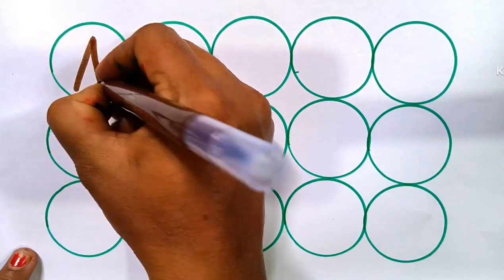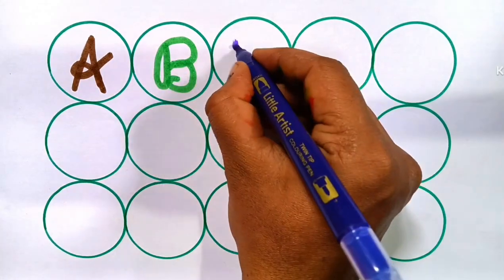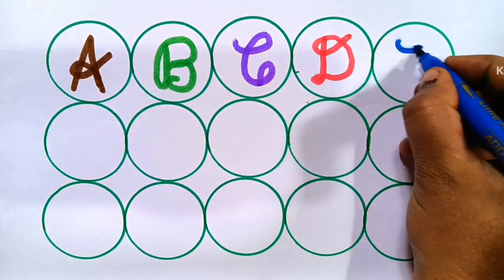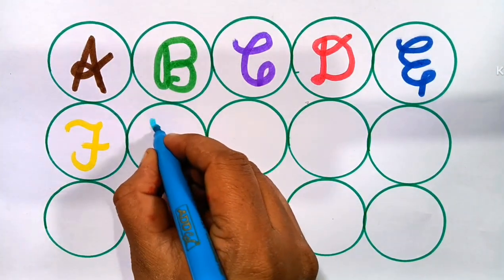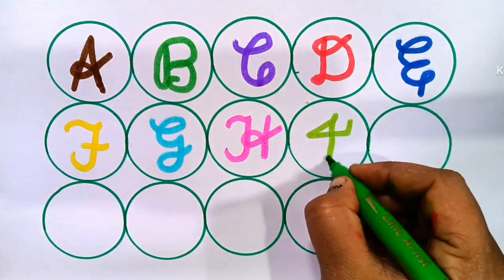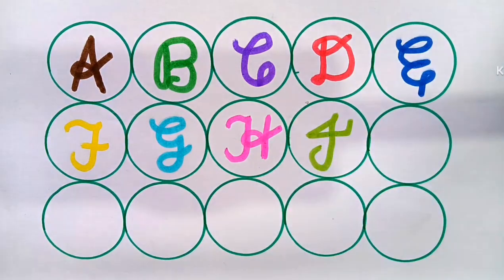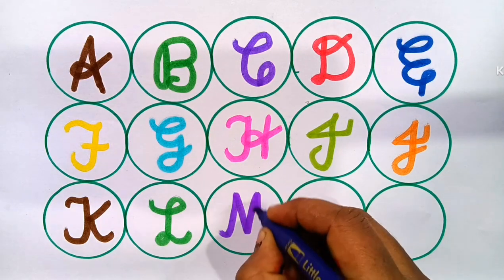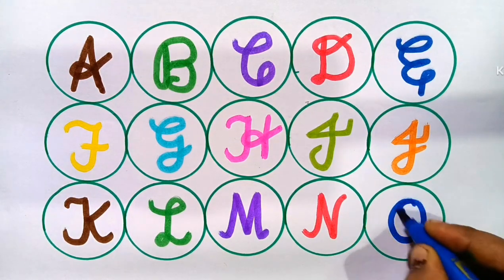abcd alphabet learning ✍️ writing practice with colourful toys and a for 🍎,b for 🏀,c for 🐈